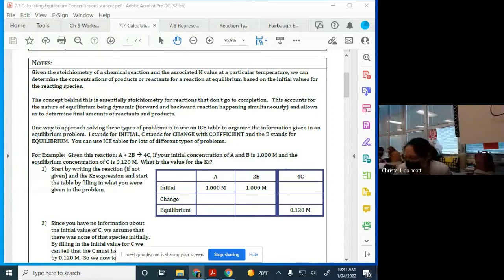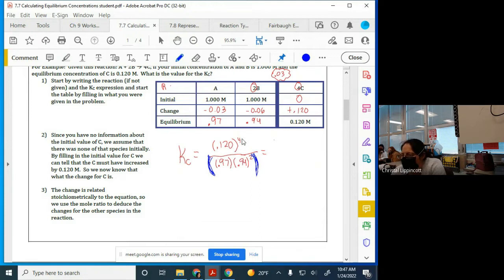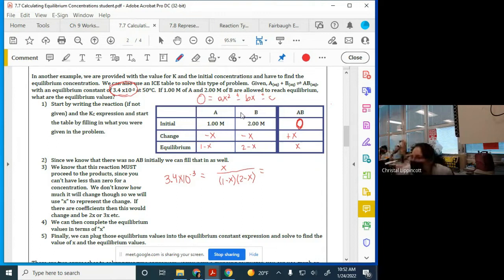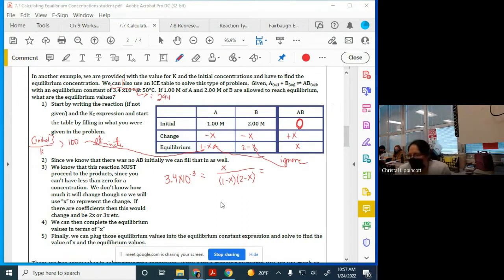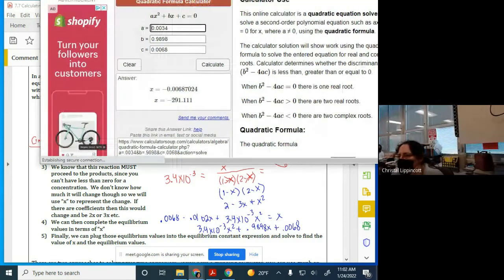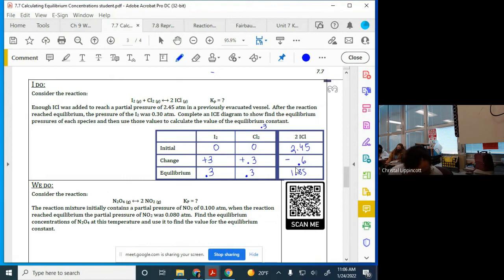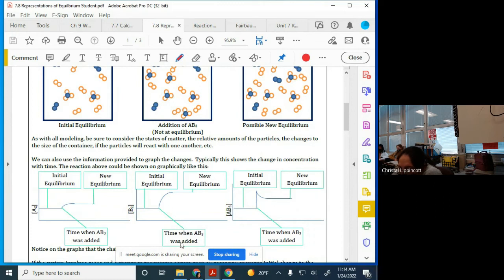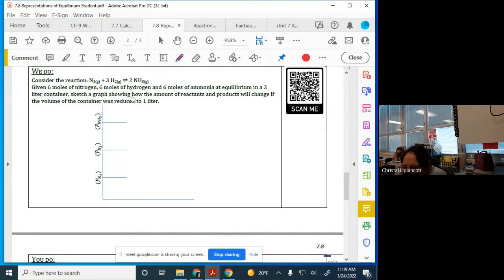7.7 to part of 7.8